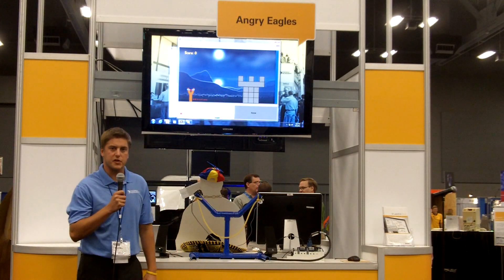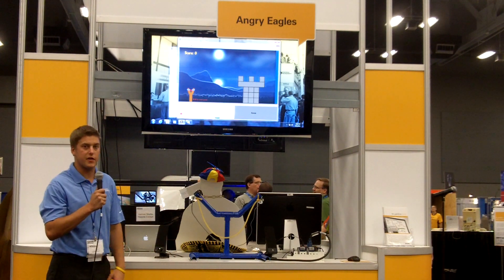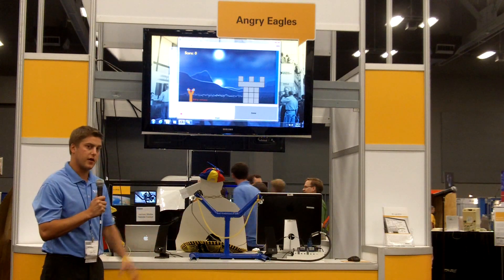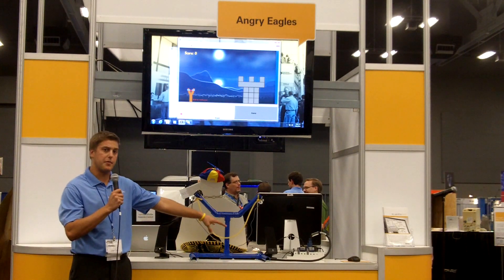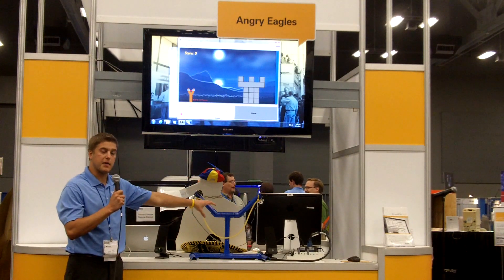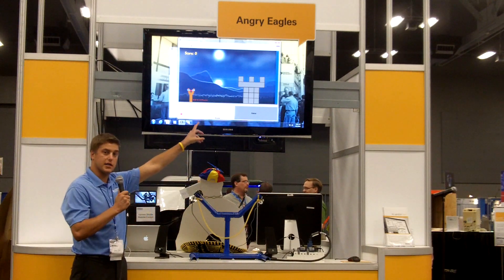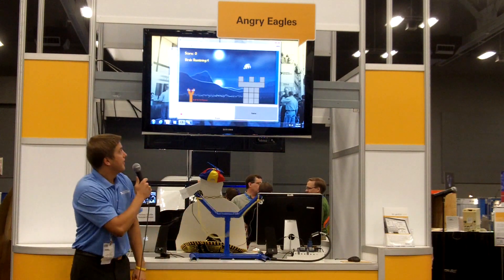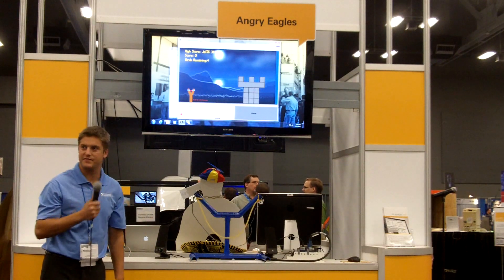Angry Eagles at NIWeek 2011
See how you can pull back on an actual slingshot and play Angry Birds built in LabVIEW.